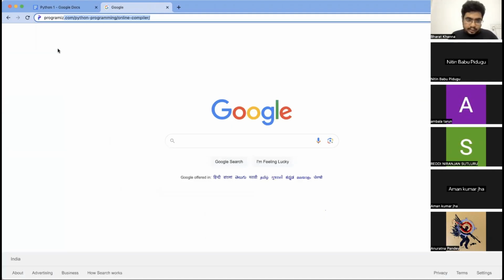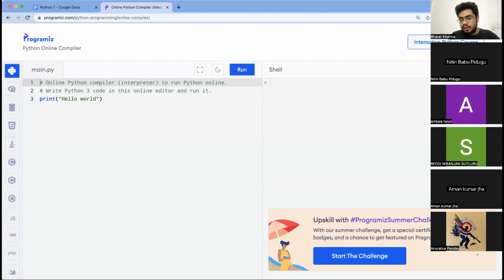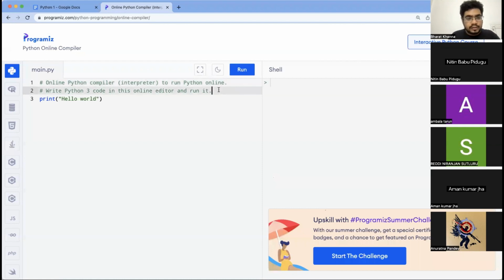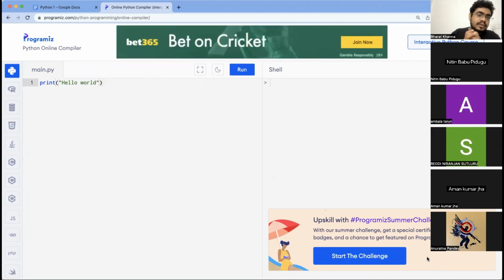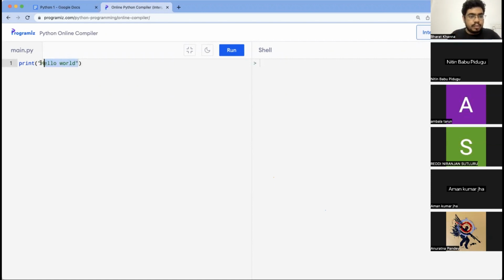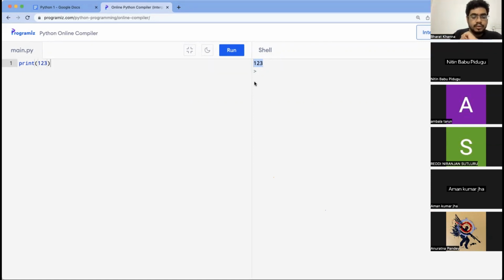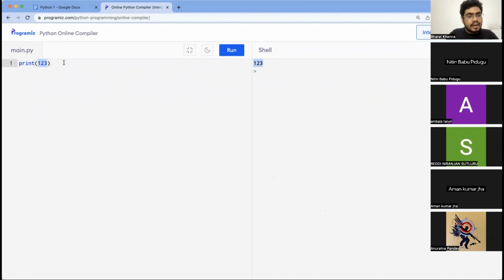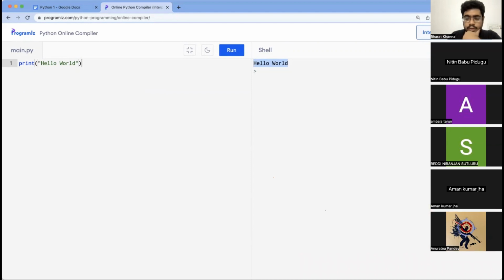Getting Started with Python: Understanding the Print Function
Welcome to the first video of our Python Tutorial for Beginners series by Programming Pathshala. In this video, we dive into the basics of Python programming, starting with the print function.

This video is perfect for anyone looking to start their programming journey with Python.

Don’t forget to check out our complete playlist for more Python tutorials.